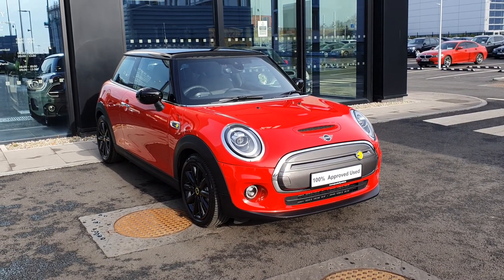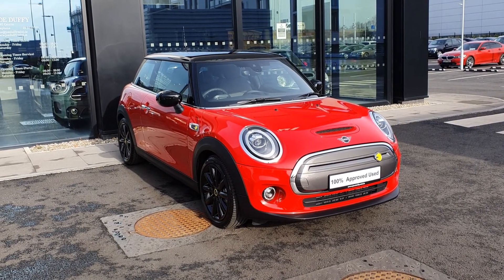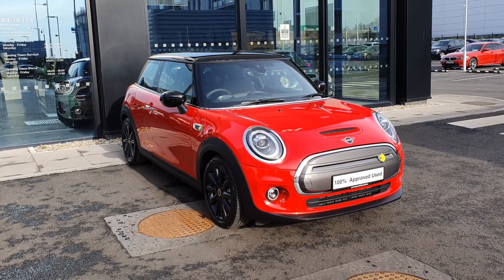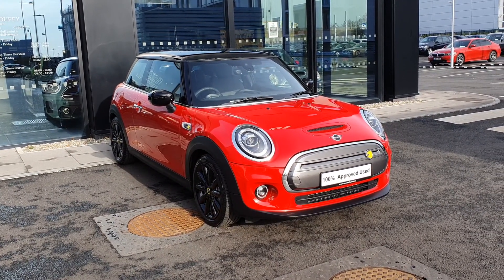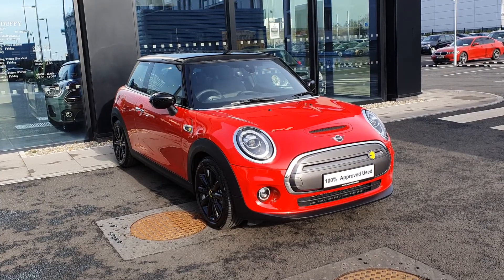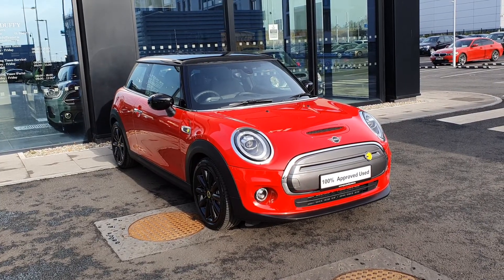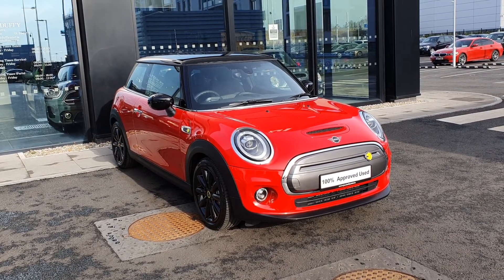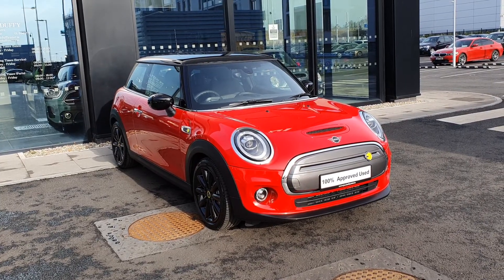211D2424 - 2021 MINI HATCH Electric Level 2 29,000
Here is a video of our 211D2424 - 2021 MINI HATCH Electric Level 2 29,000. Please contact SALESMAN NAME to arrange a test drive today. Joe Duffy BMW 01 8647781